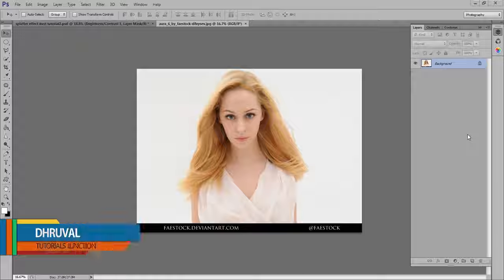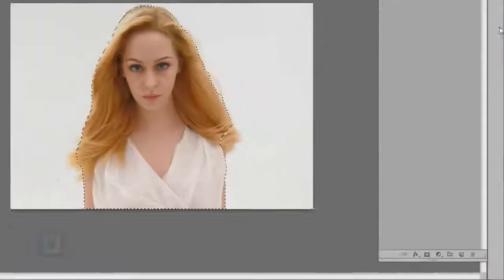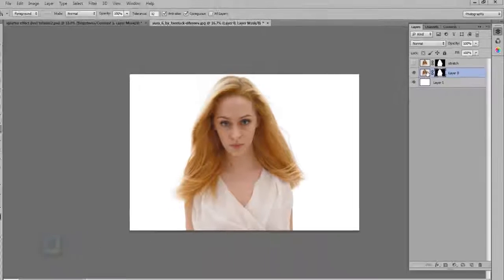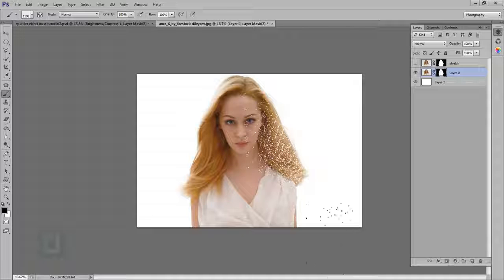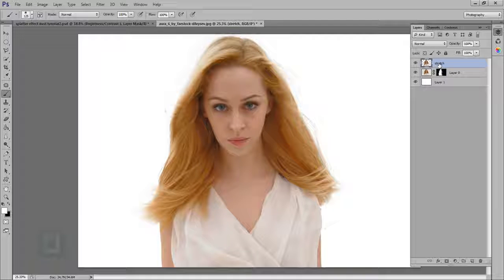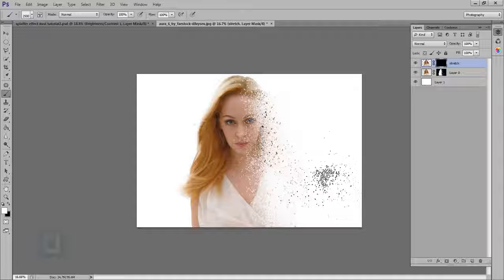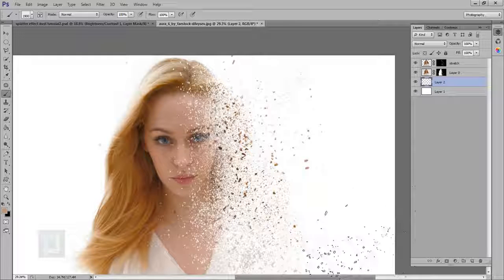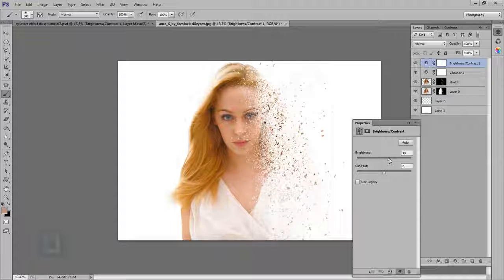kéo màu bằng photoshop cs6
kéo màu photoshop 1